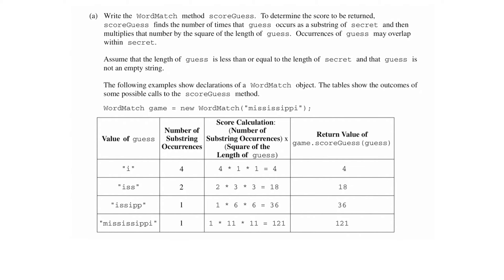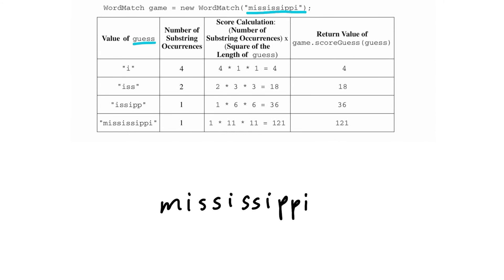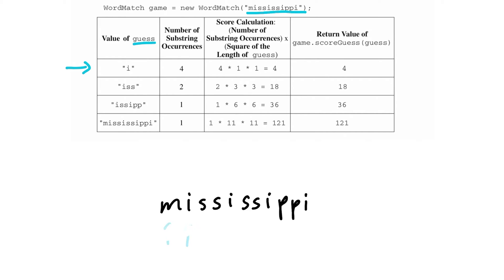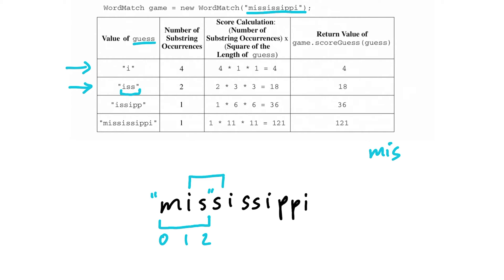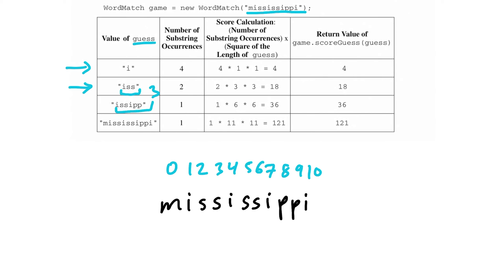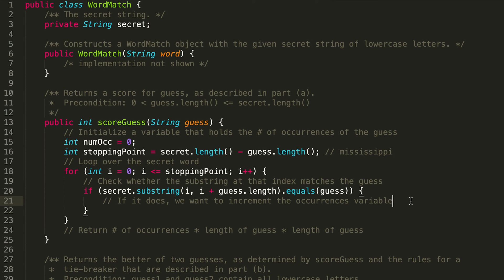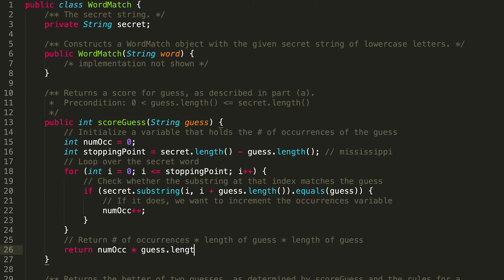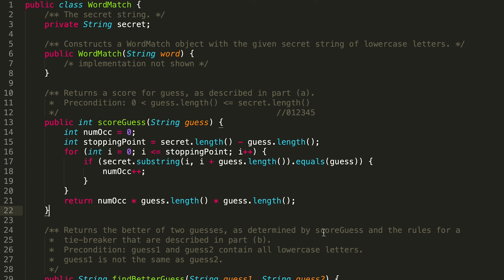2021 AP Computer Science A FRQ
Write the WordMatch method scoreGuess. To determine the score to be returned, scoreGuess finds the number of times that guess occurs as a substring of secret and then multiplies that number by the square of the length of guess. Occurrences of guess may overlap
within secret.

Assume that the length of guess is less than or equal to the length of secret and that guess is not an empty string. The following examples show declarations of a WordMatch object. The tables show the outcomes of some possible calls to the scoreGuess method.

Timestamps
Intro: 00:00
Algorithm using 'Mississippi': 00:51
Pseudocode: 05:37
Code: 07:04
Double checking the code: 10:46
Solution: 13:38